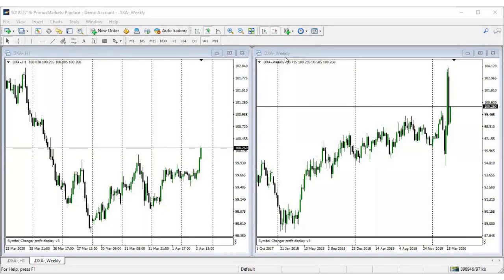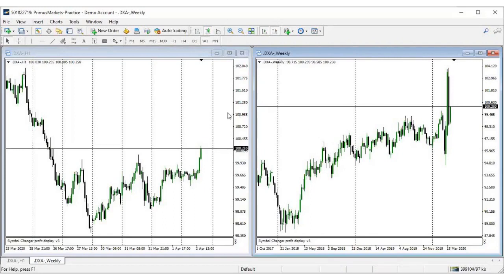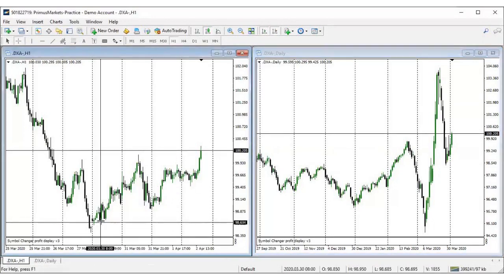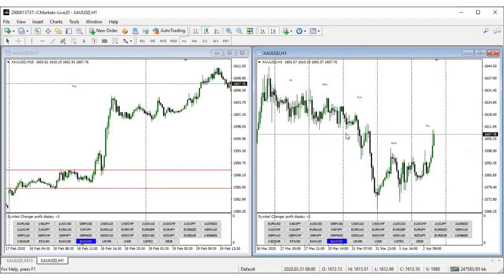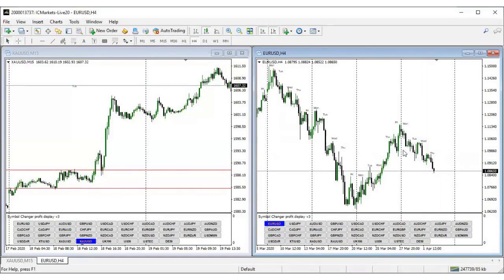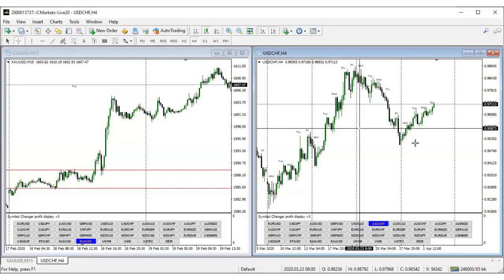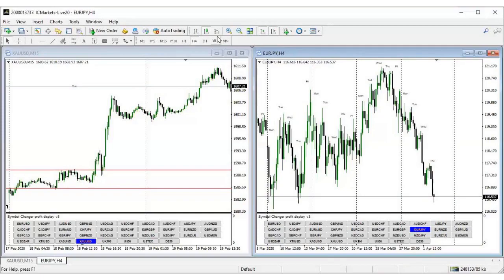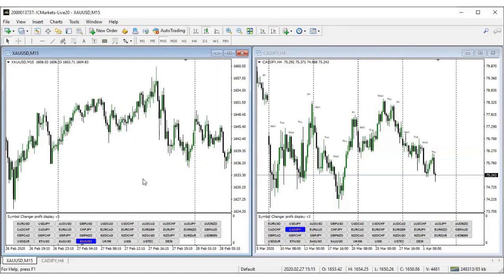Forex Market Analysis:The Result of the Setup analyzed for 30th March to 2nd April 2020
The result of the weekly setup and outlook sent earlier this week in our group. These pairs are: Dollar index, Gold, EURUSD, GBPUSD, USDCHF, EURJPY, AND CADJPY. An 100% accurate prediction is what we got, although this does not happen all the time, but we can assure you of minimal losses and big wins.